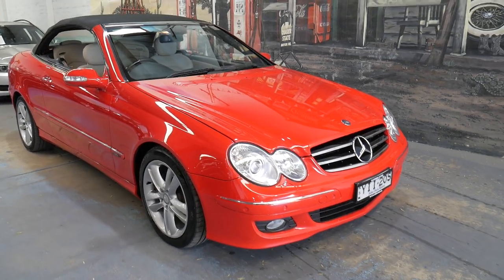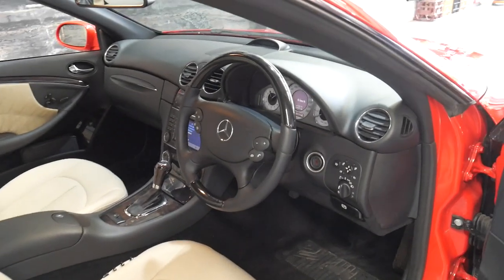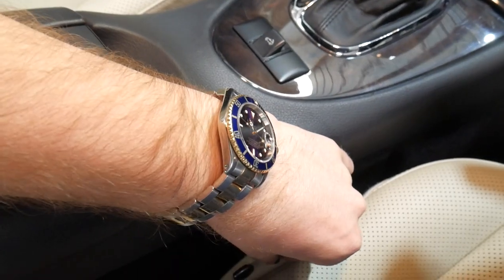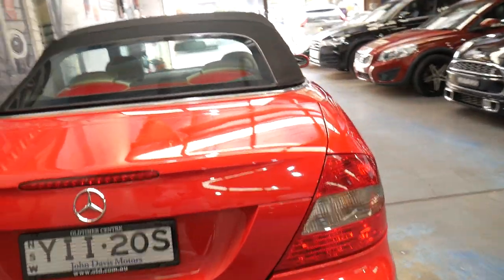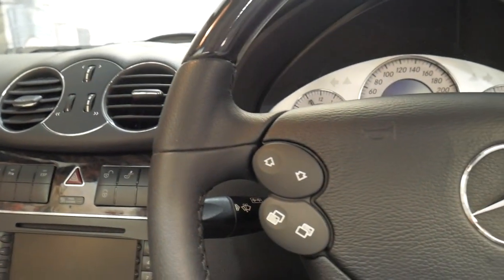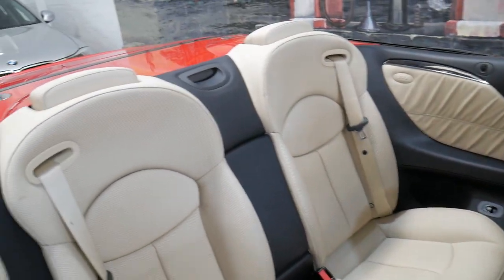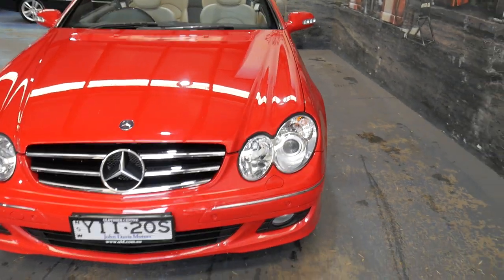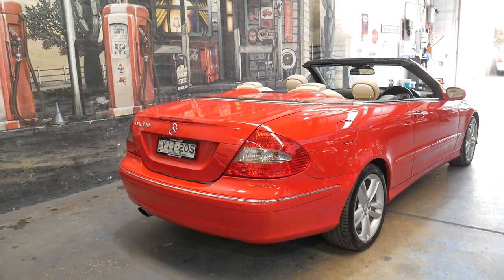Mercedes Benz CLK350 Cabriolet Avantgarde